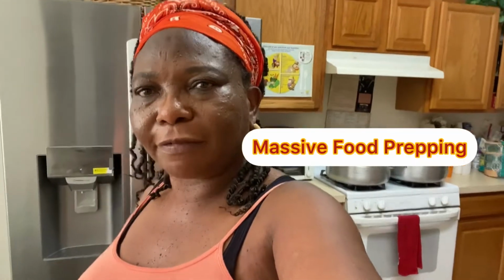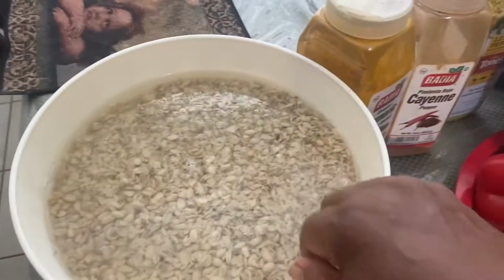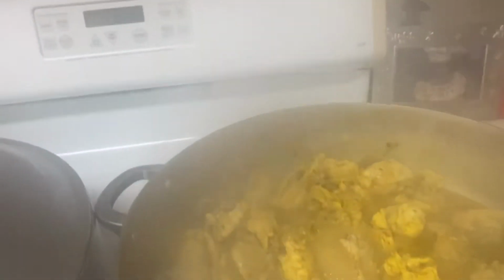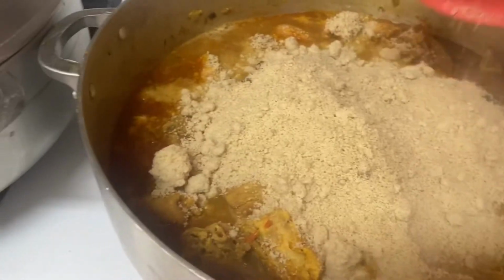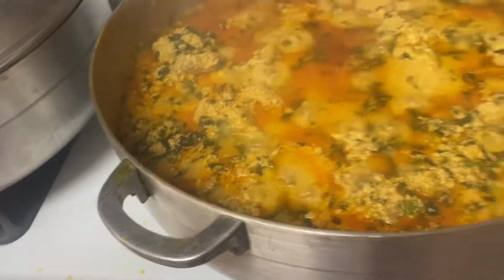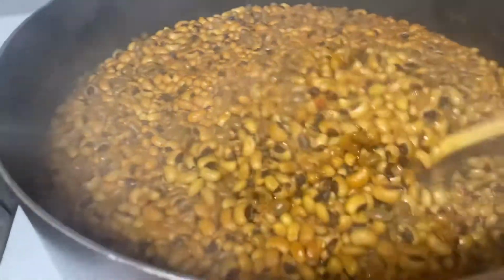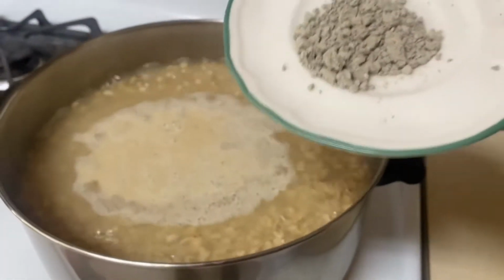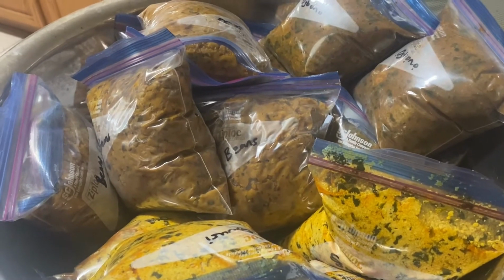How To Do Massive Food Prepping & Packaging for Shipment To Your Loved Ones & Costumers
@Bachelors, @Singles, @Sons&Daughters. Infreezerbags, ogbonosoup , egwusisoup, Nsalasoup, blackeyepeas , ukwa Freezefor0neweek.